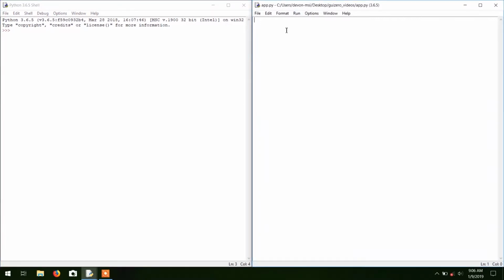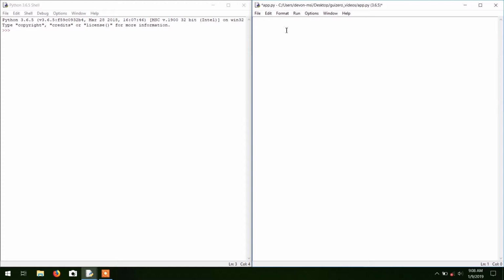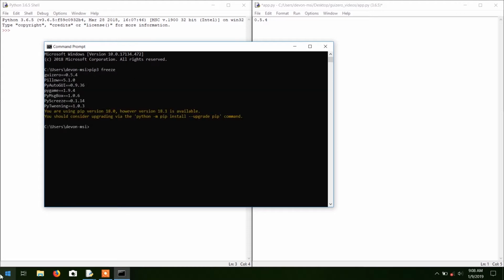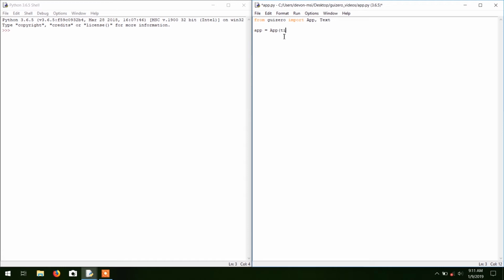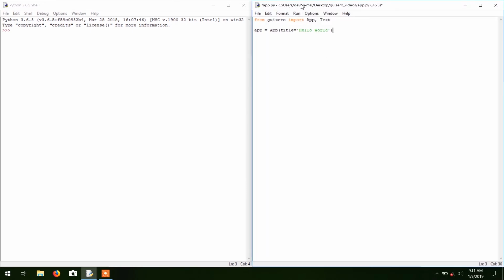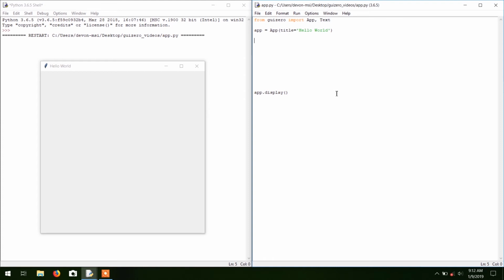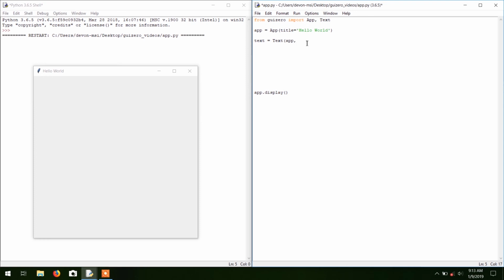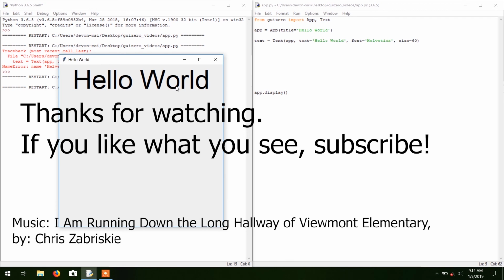Episode 1 Creating An App